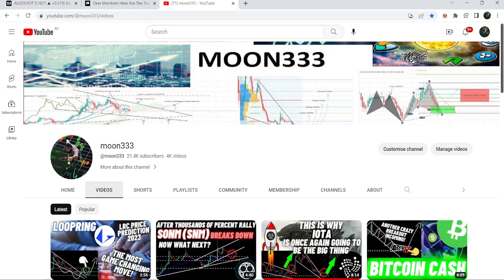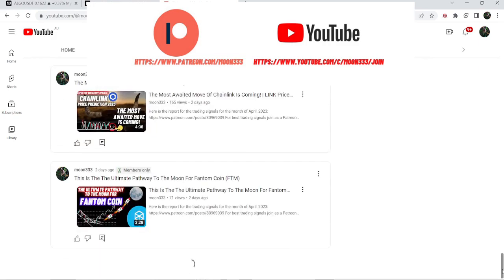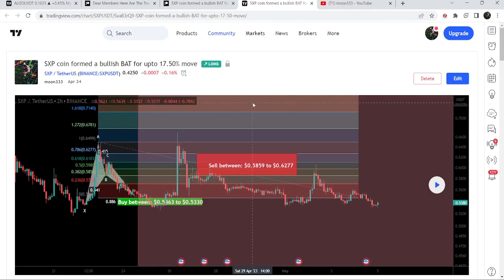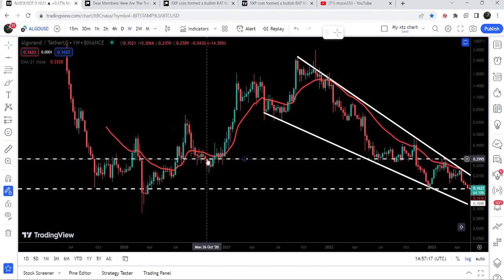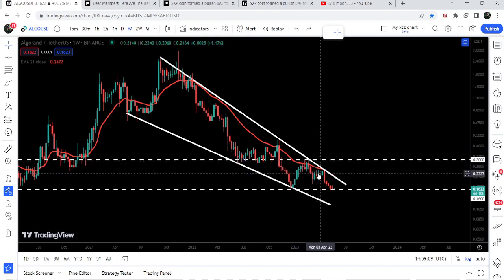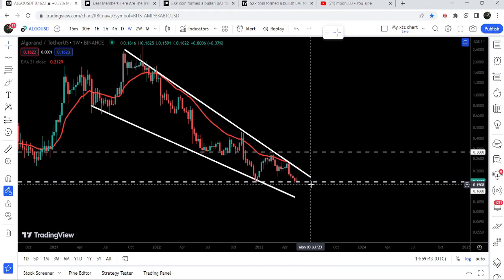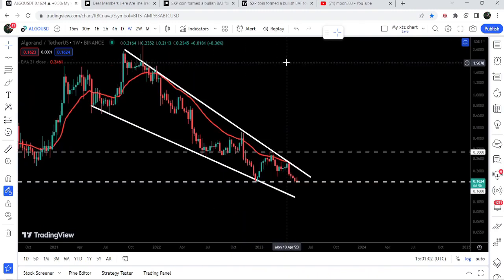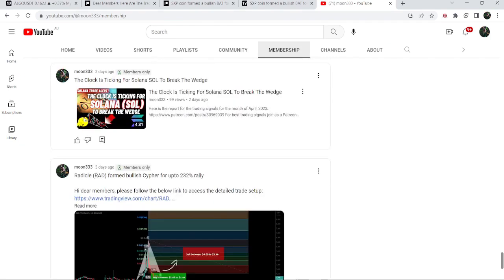Get Ready Guys!!! Algorand (ALGO) Goes Extremely Oversold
Or